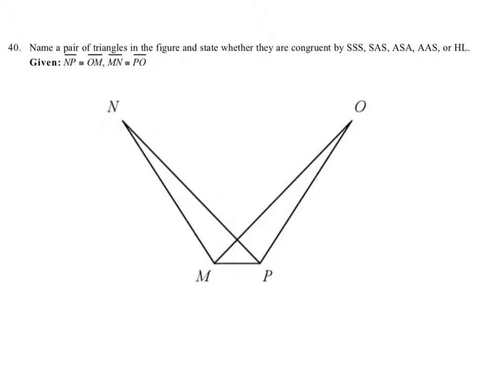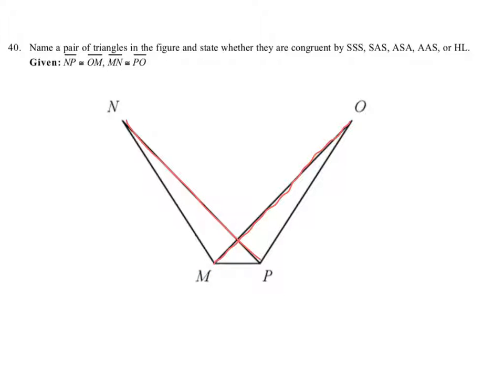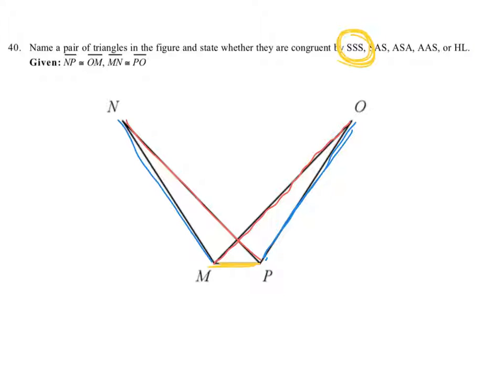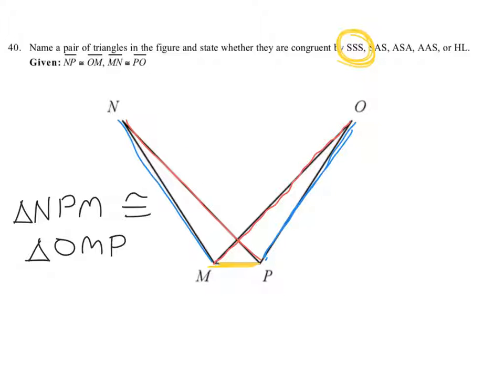Unit 4 Geometry Study Guide #40